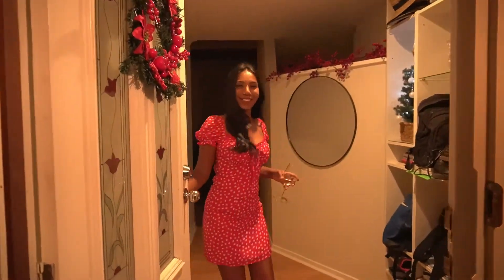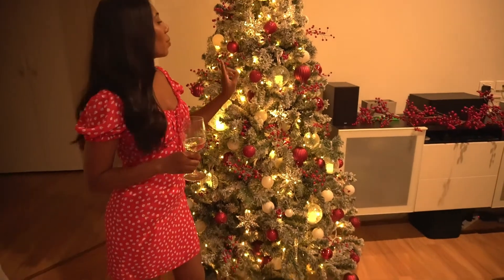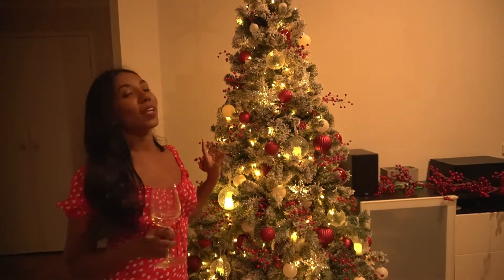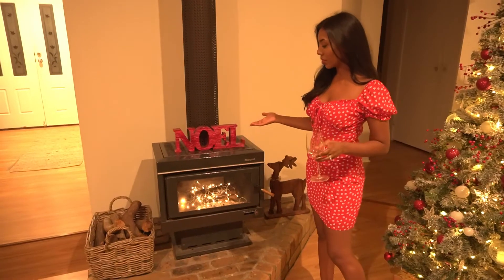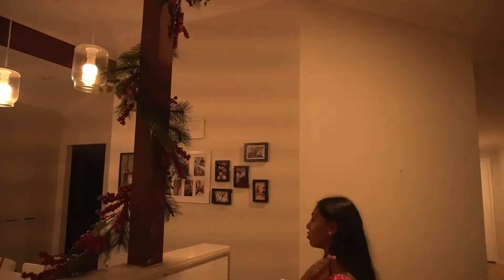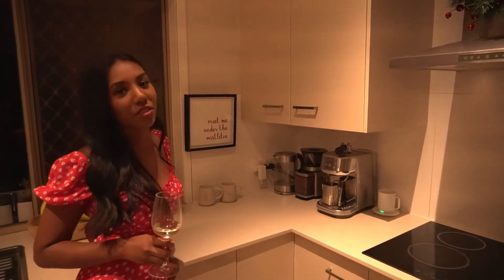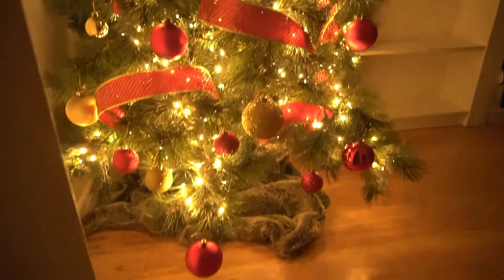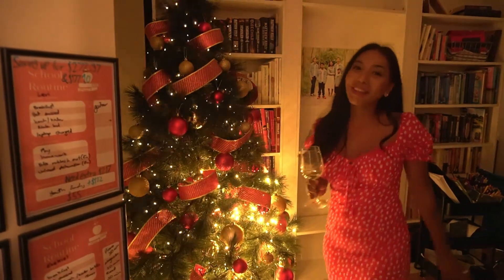CHRISTMAS HOUSE TOUR /VLOGMAS2020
Hi friends,

WELCOME to our Christmas with the Kamppi's CHRISTMASWITHTHEKAMPPIS !!
We love Christmas and I wanted to share a bit of the decorations I have done around the house, as I add more bits and pieces I will keep you all updated :)

I wanted to try vlogmas this year, if you don't know vlogmas is uploading videos everyday up until Christmas. I love the idea and I am going to give it a go! WISH ME LUCK !